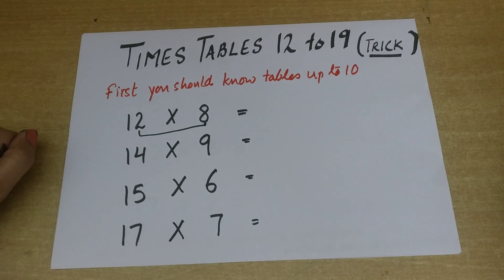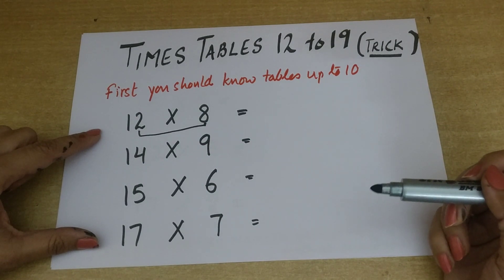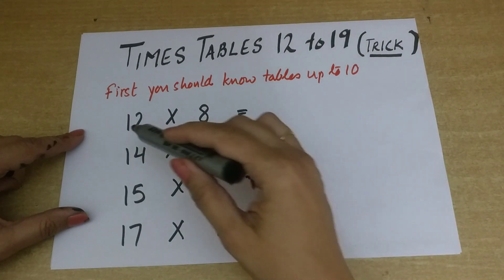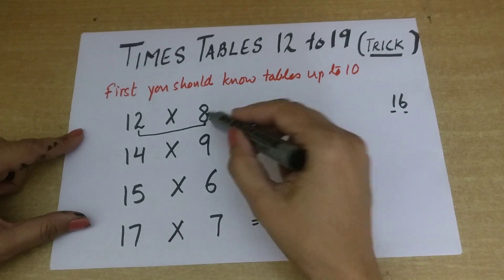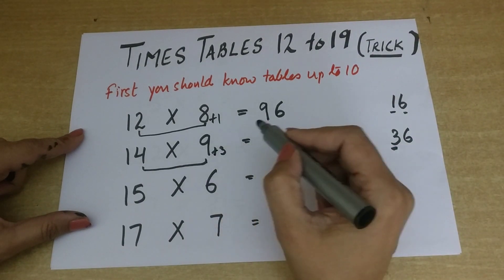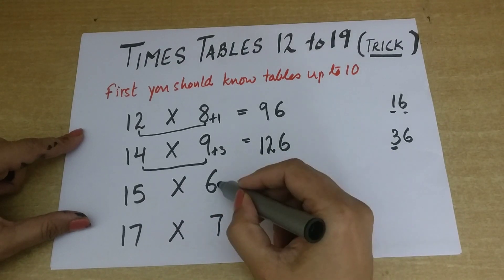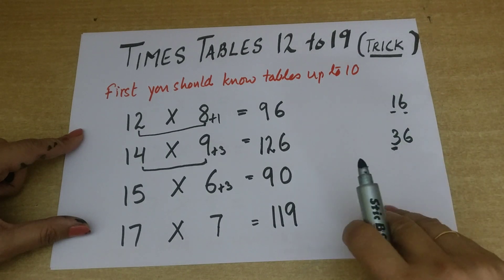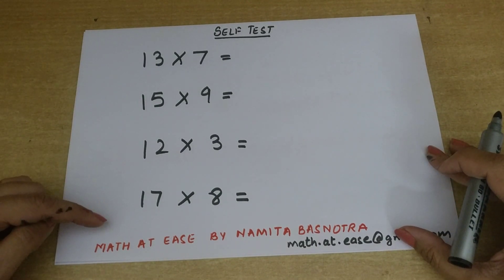Times Tables trick (12 - 19)